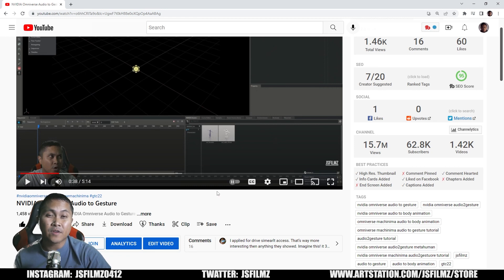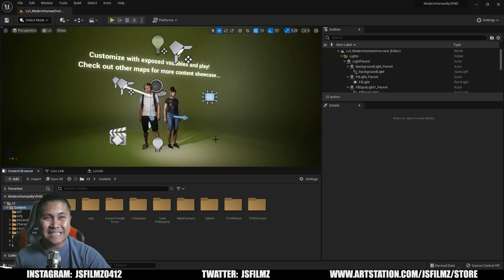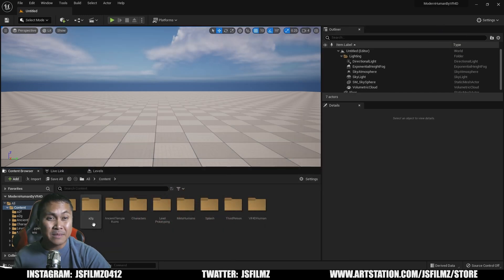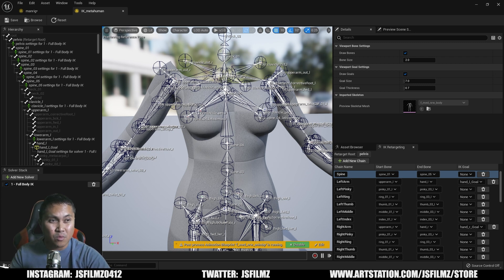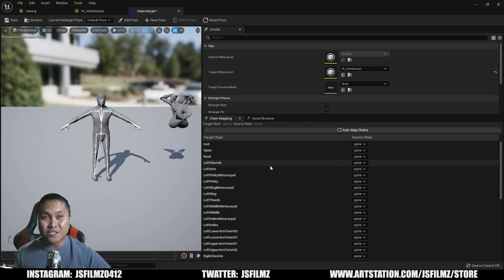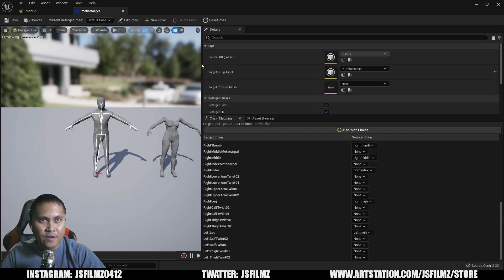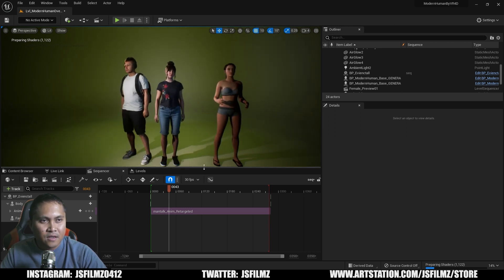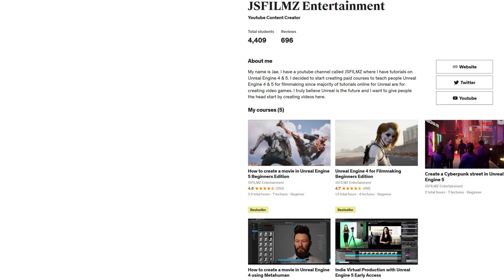NVIDIA Omniverse Audio to Gesture to Unreal Engine 5 Metahuman